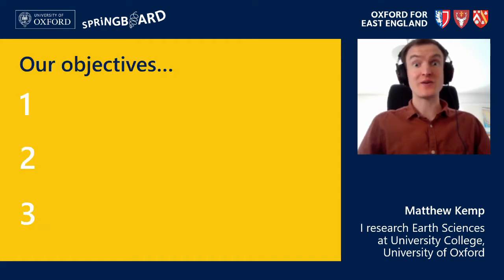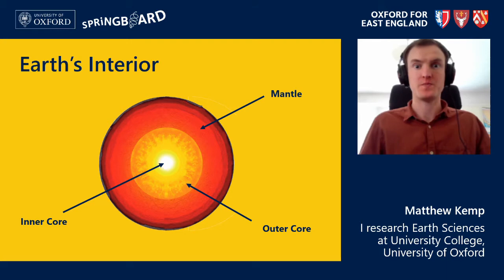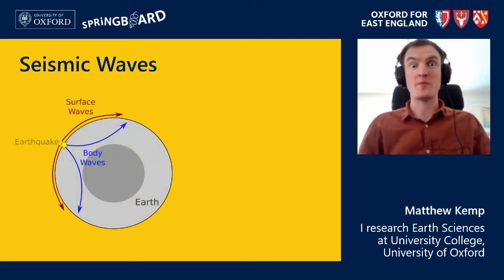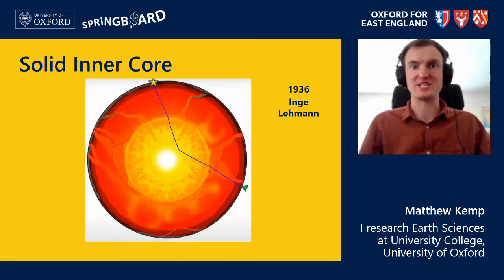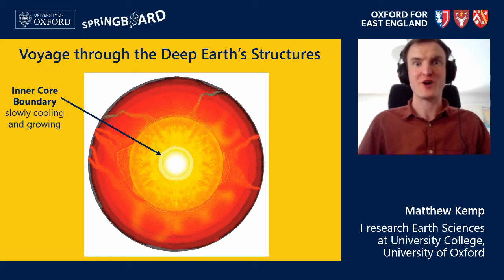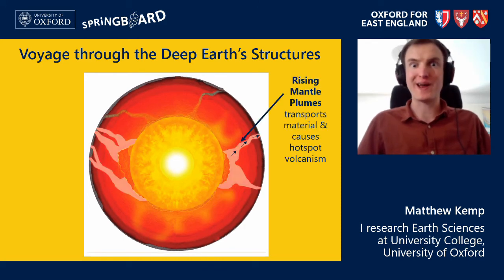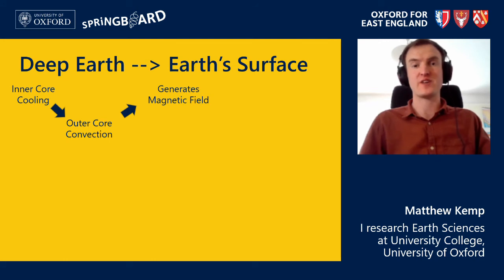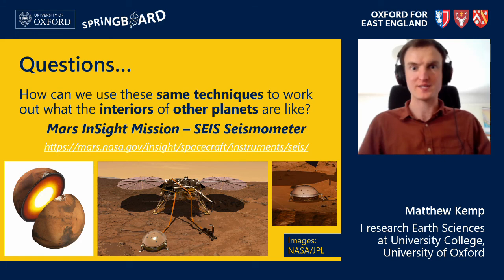Journey to the centre of the Earth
Matthew Kemp introduces Earth Sciences, from our planet's dynamic interior to how we can use seismic waves to understand it. FURTHER RESOURCES

Springboard is a resource from Oxford for East England at the University of Oxford.